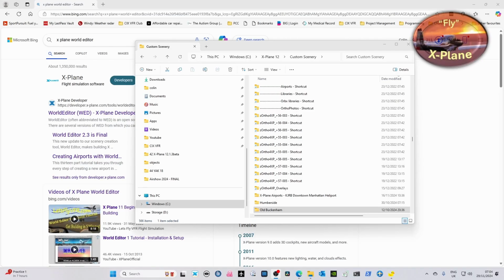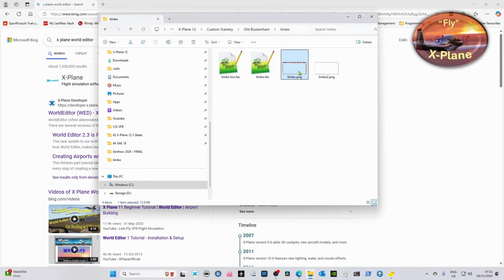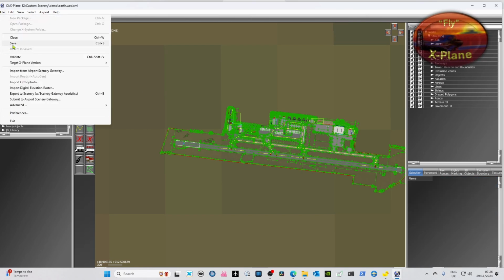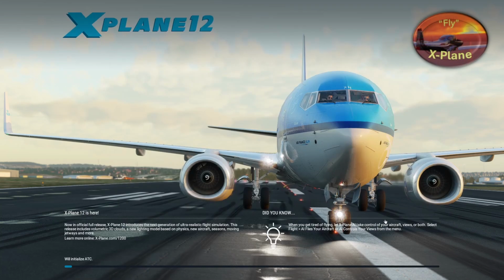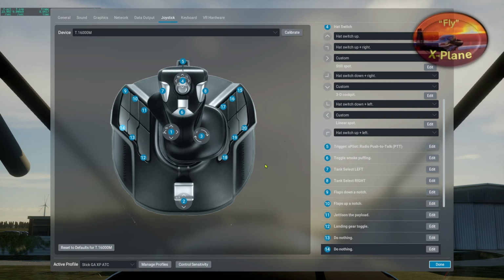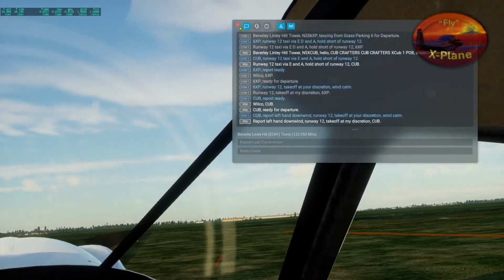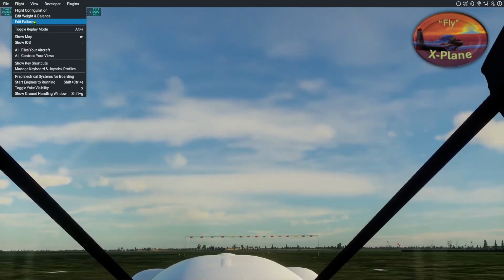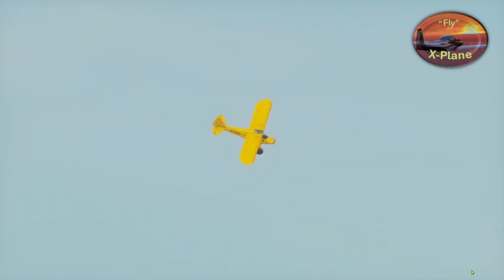X Plane 12.1.3 beta Limbo | facades | World Editor |Scenery Gateway | configuring smoke and ATC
A bit of barnstorming this week, taking in use of World Editor and creation of simple facades for use in scenery.

Also trying out the fabulous Cubcrafts XCub along the way.

Running order:
00:00 - Intro
00:21 - Facades
05:30 - World Editor
12:40 - Adding limbo bar
19:40 - Joystick configuration
20:30 - Flying the limbo
30:40 - A bit of a show!